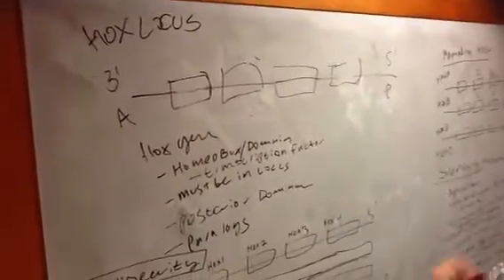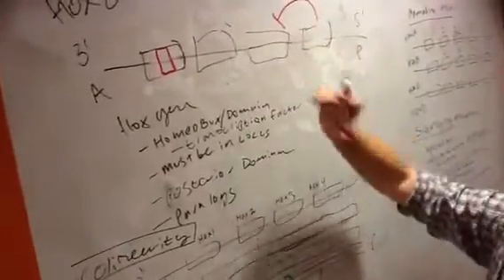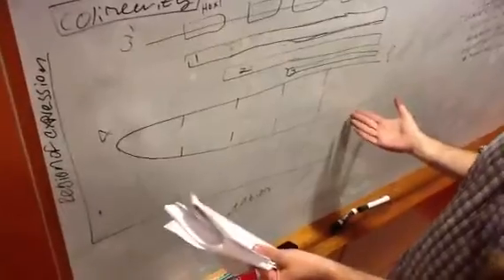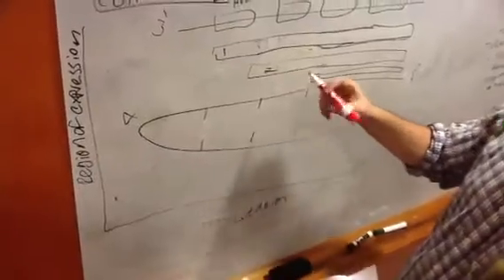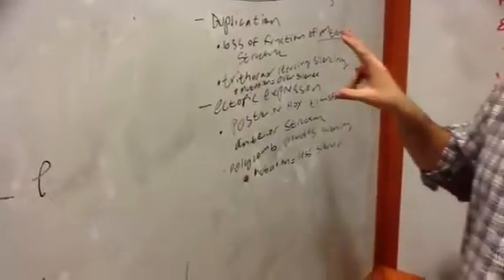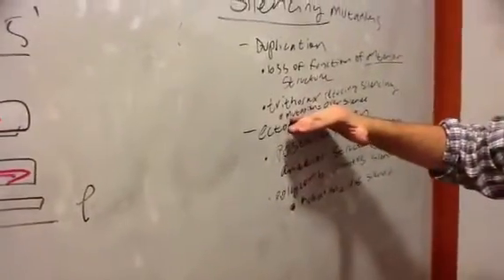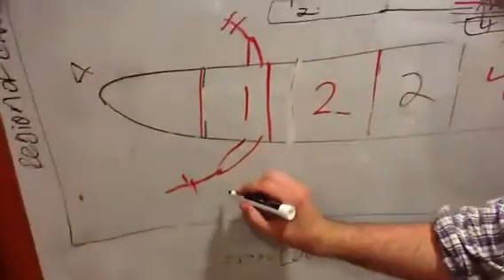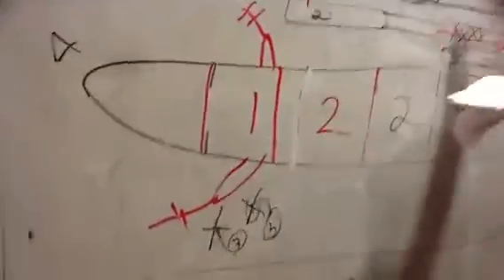HOX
Video 15